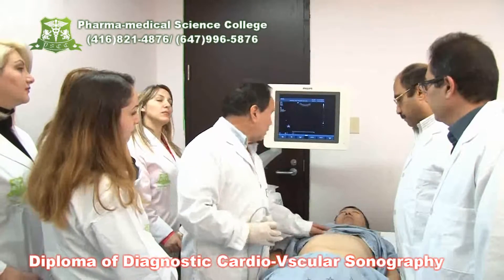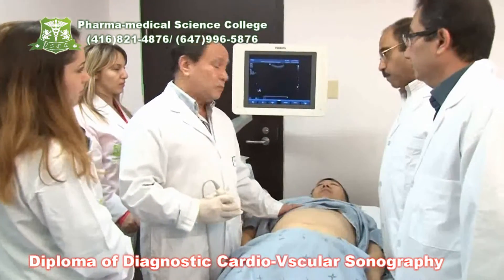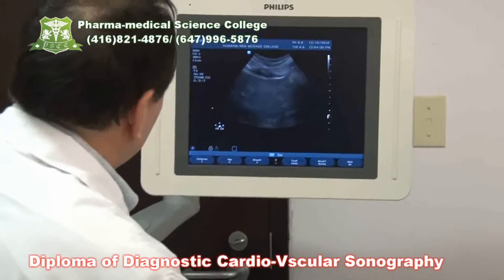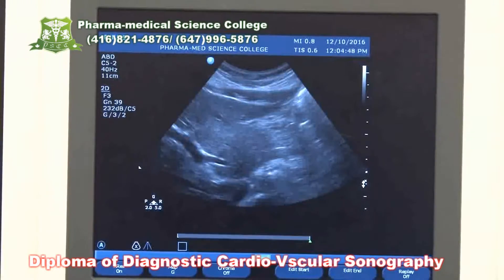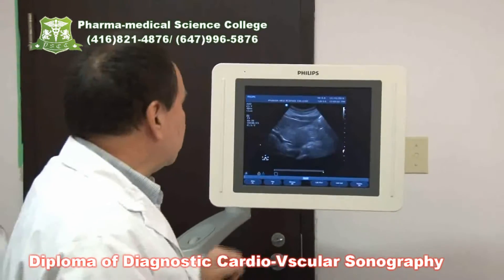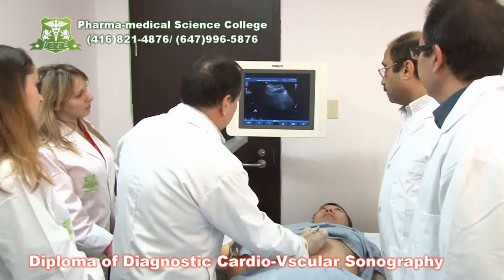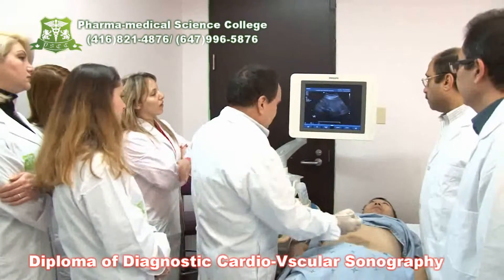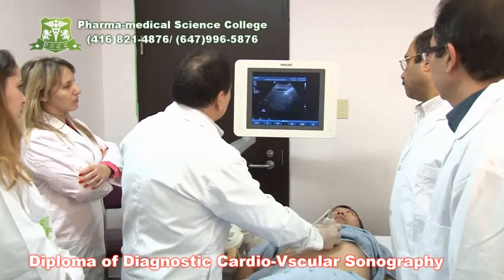Pharma-medical Science College - Medical Sonography - ultrasound course 2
Diploma of Diagnostic Cardio-Vascular Sonography - ultrasound course 2 at Pharma-medical Science College of Canada

School Address: 505 Consumers Road, Suite 500, 510, North York, ON, M2J4V8